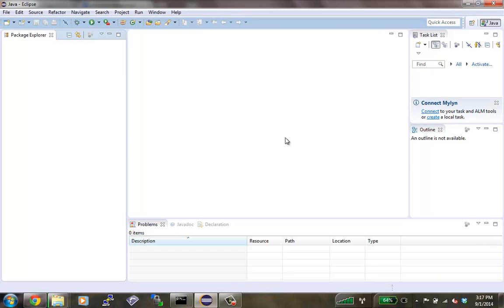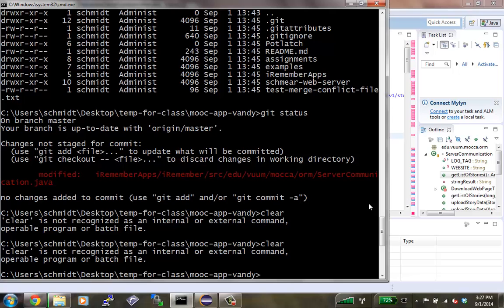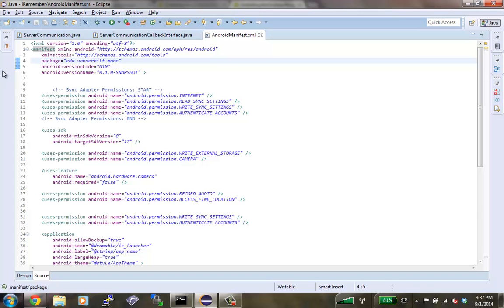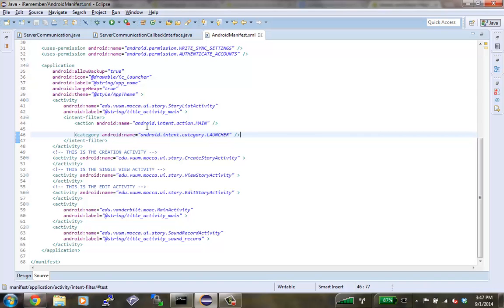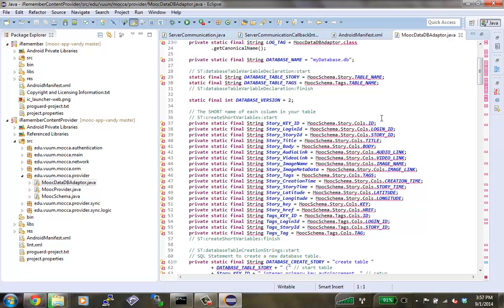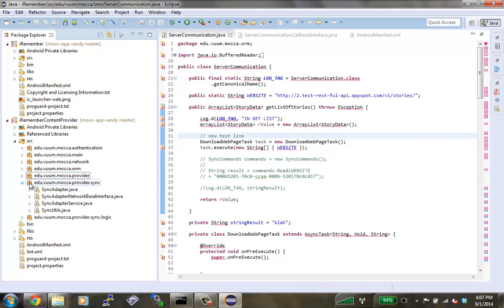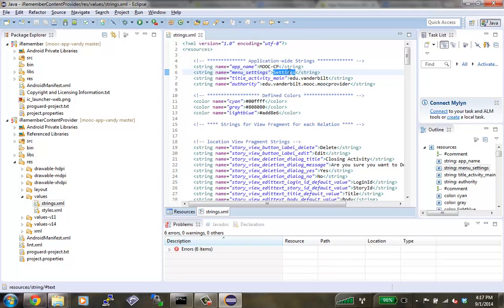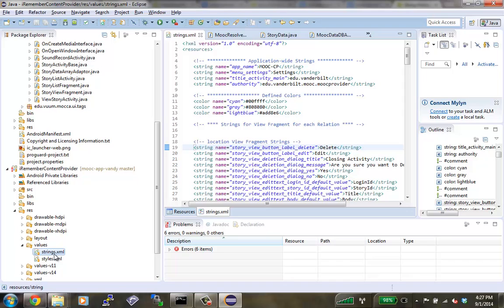Overview of Eclipse and the Android Development Tools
This screencast presents an overview of Eclipse and the Android Development Tools in the context of the types of projects we'll be doing in the CS 282 class.